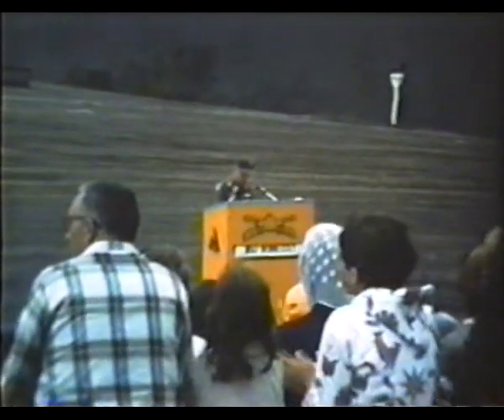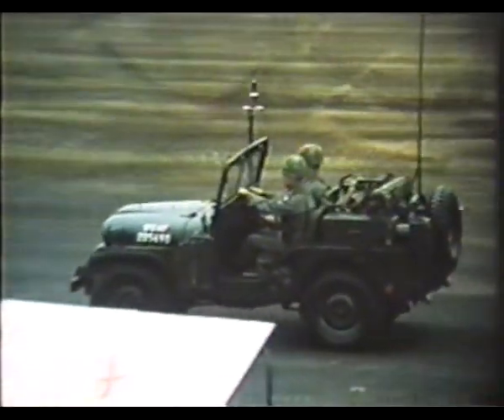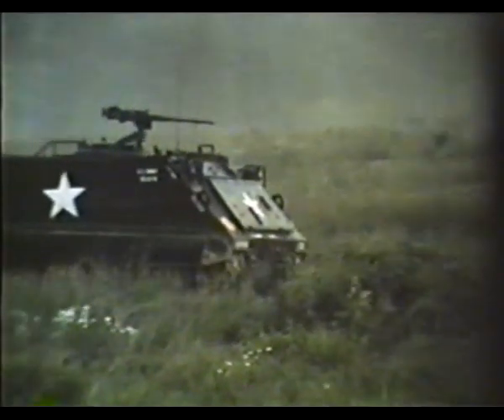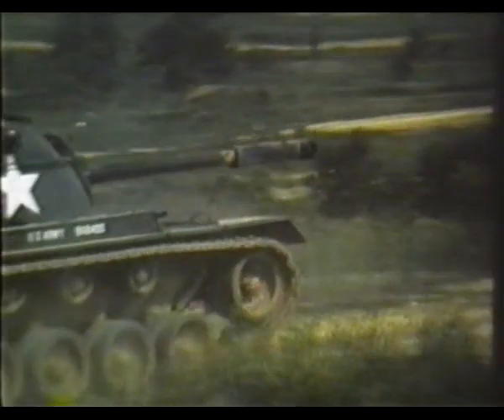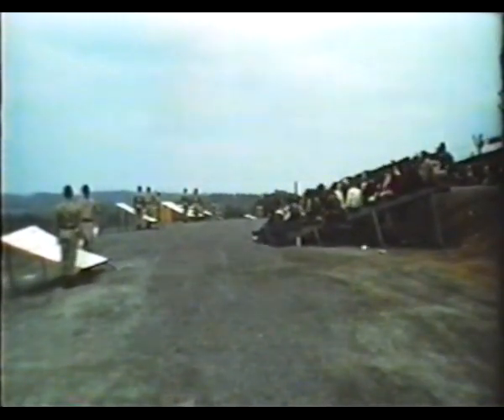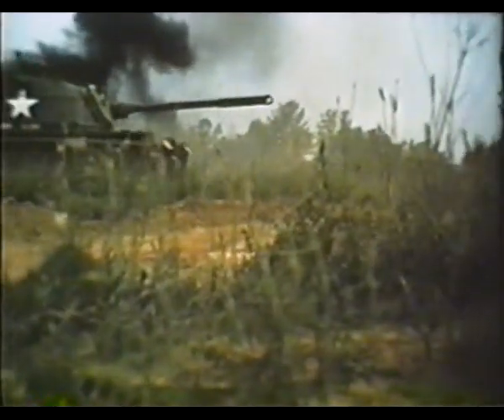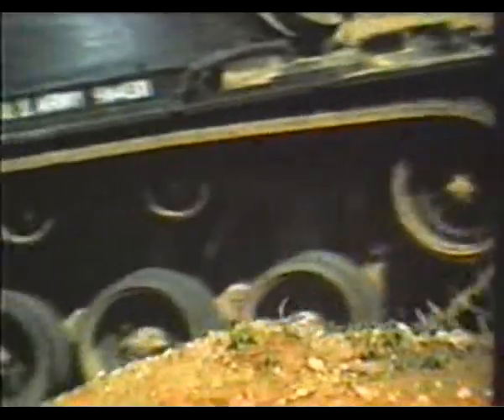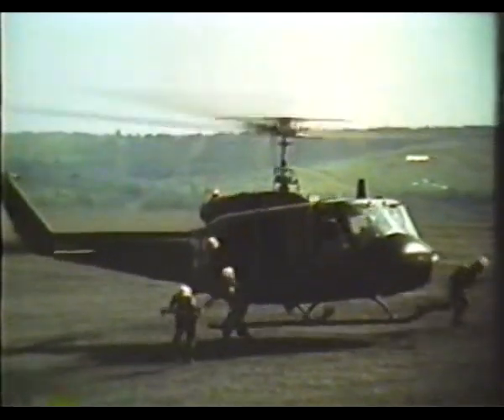1960s Armor Center Tactical Exercise Demo